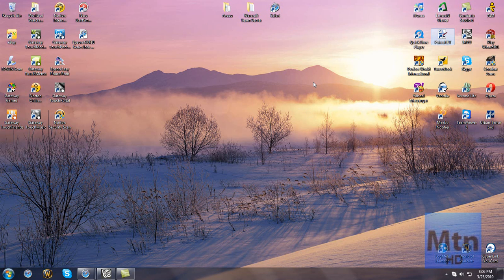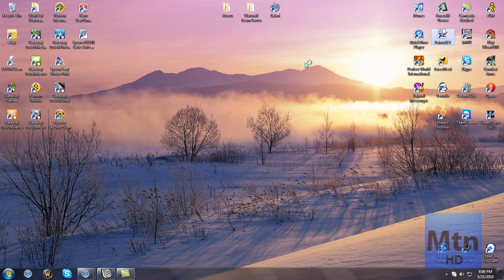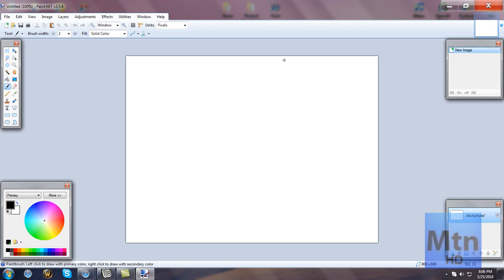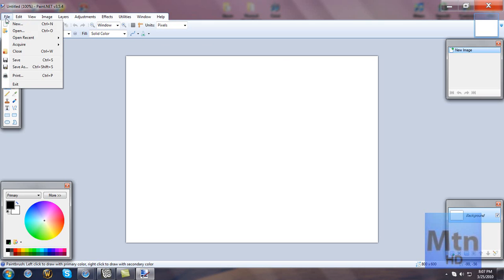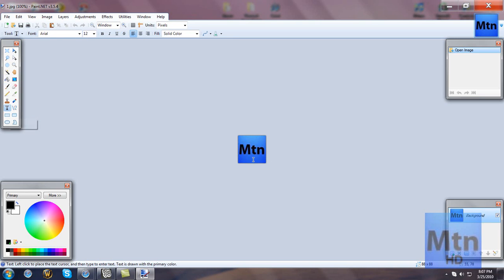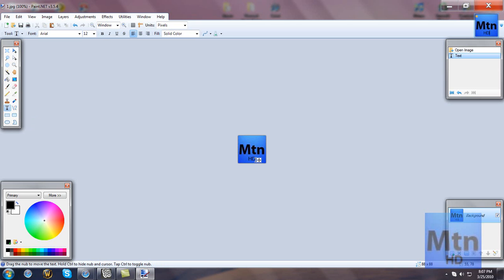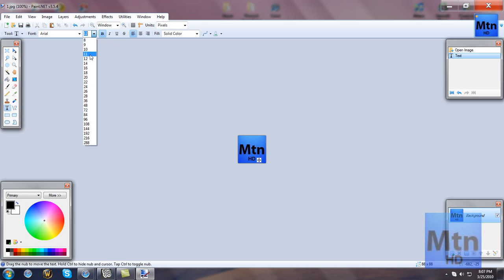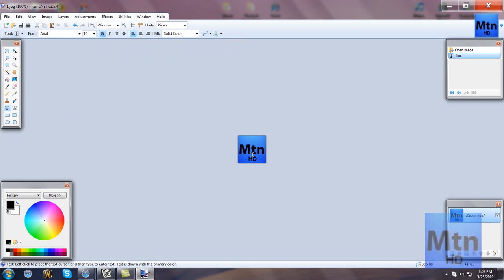How to make an icon in Paint.NET (Already made: Add-on)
Hey guys! Today I am showing you how to make a add-on for an Icon.